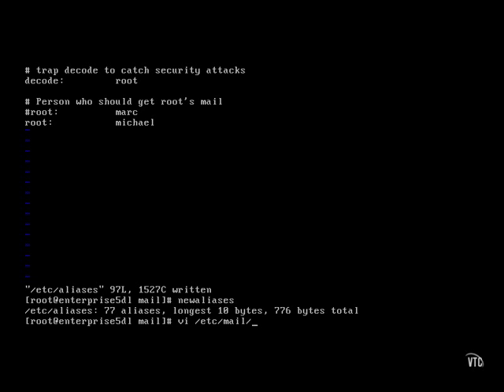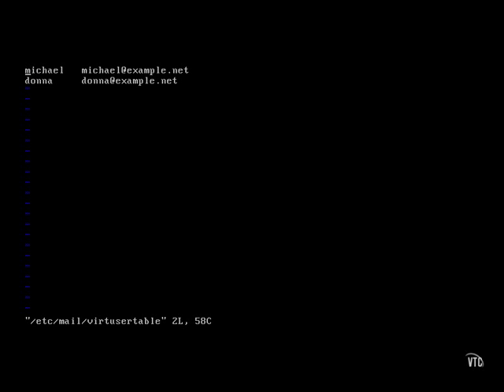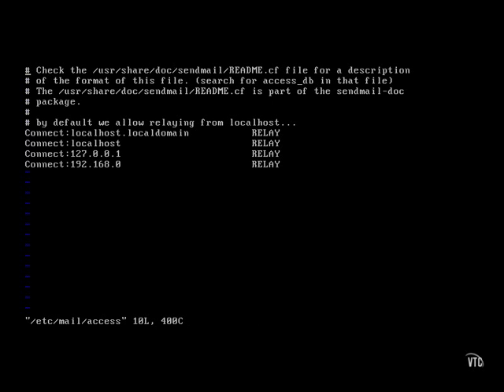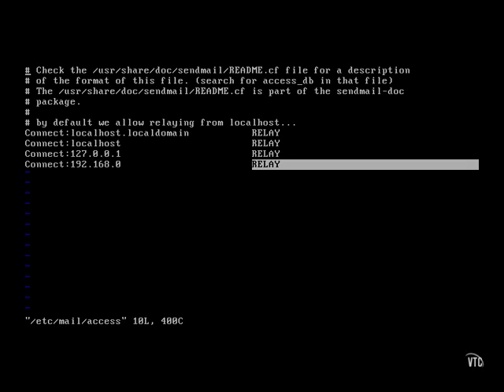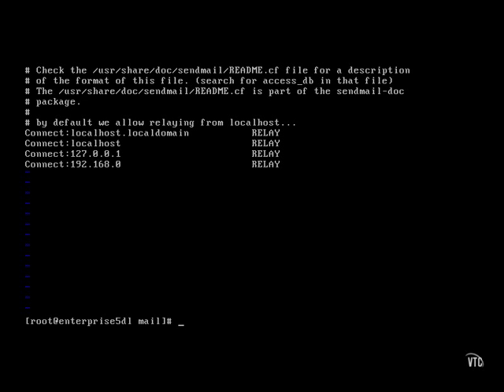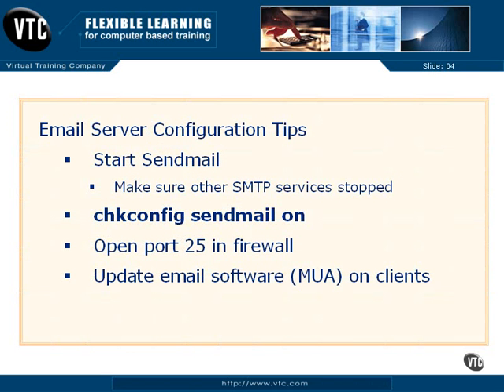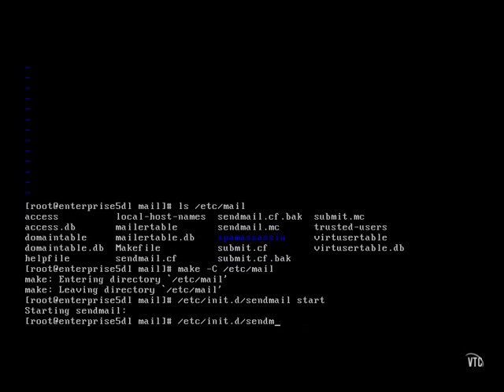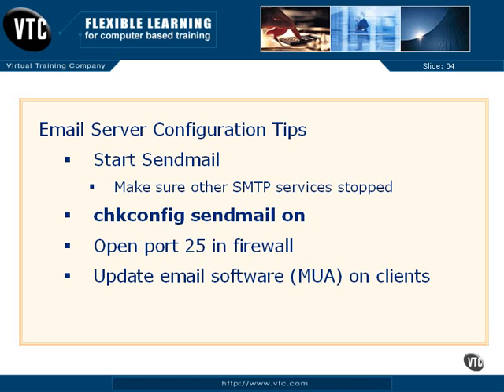03 Basic sendmail Configuration pt 2